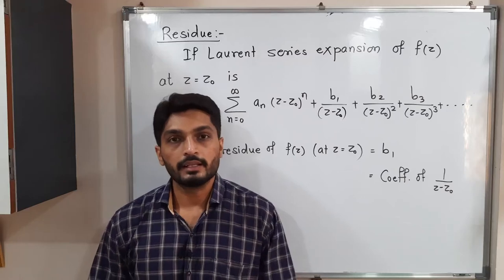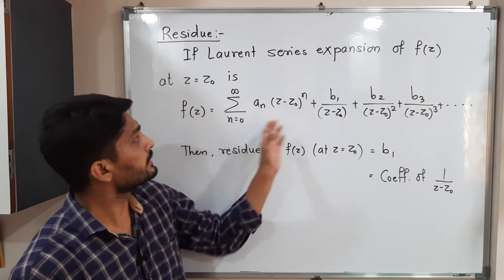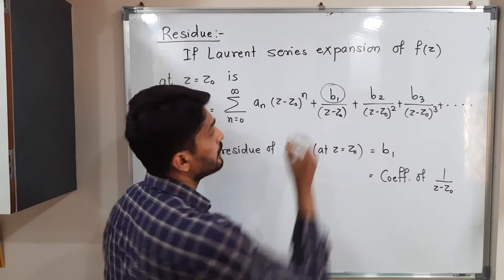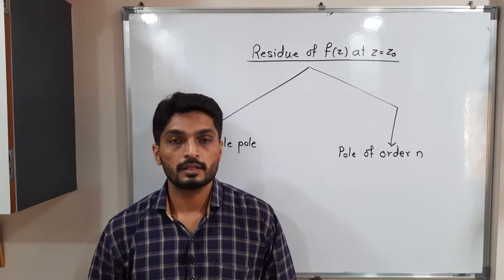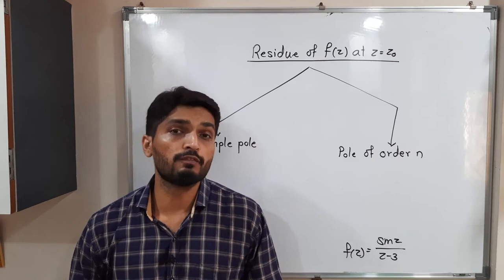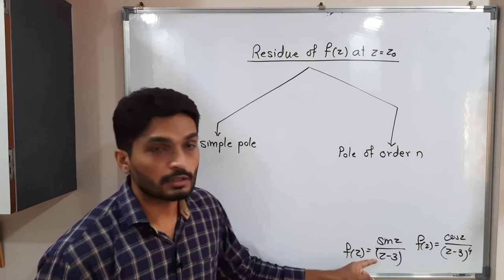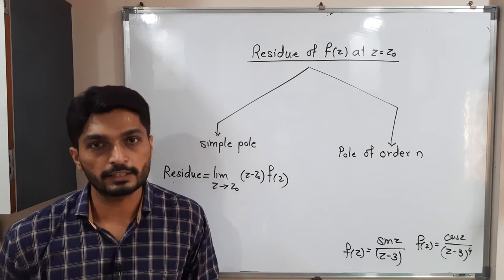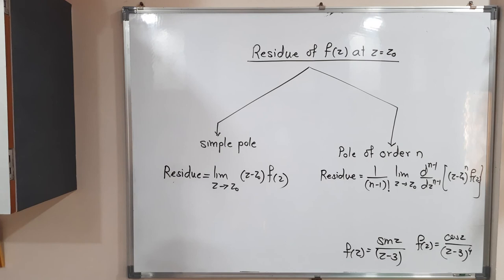Basic Complex Analysis - Unit 3 - Lecture 3 - Definition of Residue and its formulae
Definition of Residue and its formulae